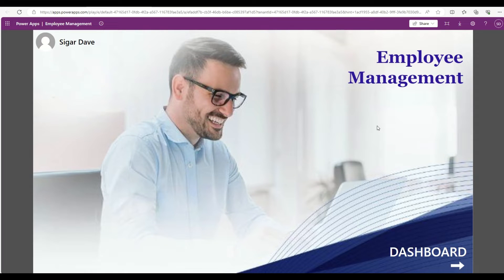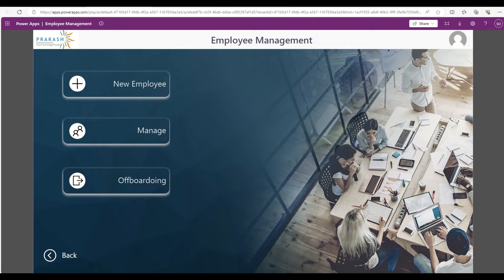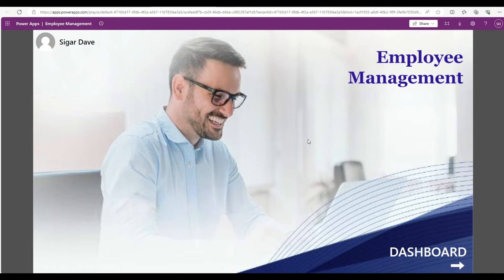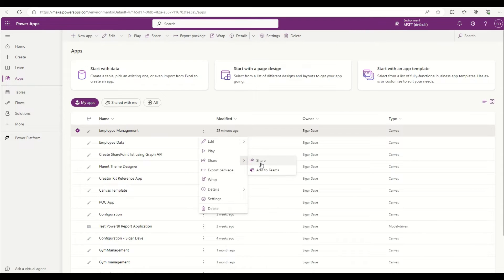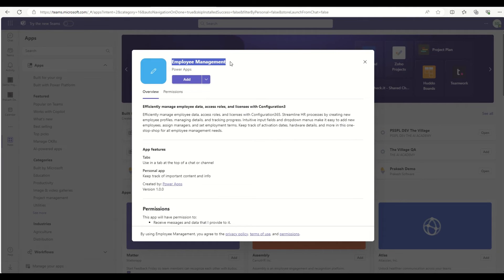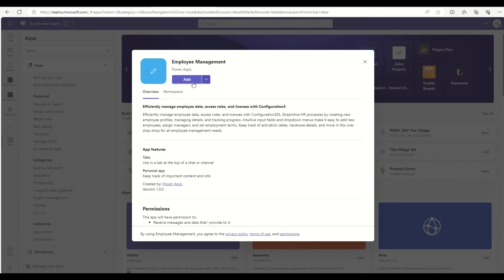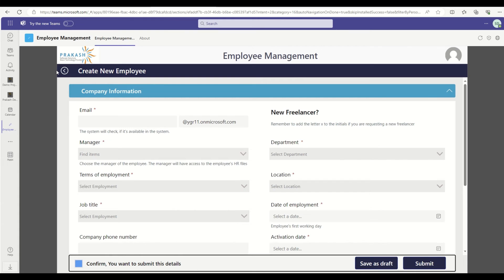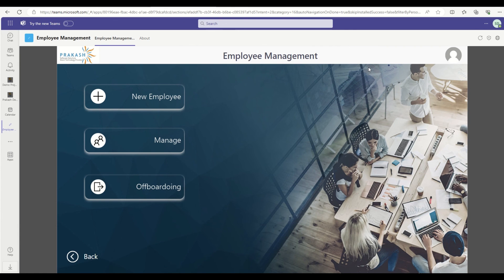Embed Canvas App to MS Teams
Integrate your PowerApps Canvas App seamlessly into Microsoft Teams for enhanced collaboration and productivity. Leverage the power of PowerApps within Teams to streamline workflows, access data, and engage team members effectively. Boost efficiency and communication with this dynamic integration.